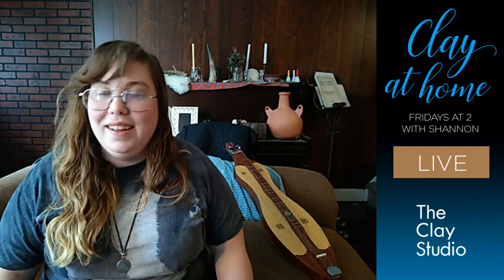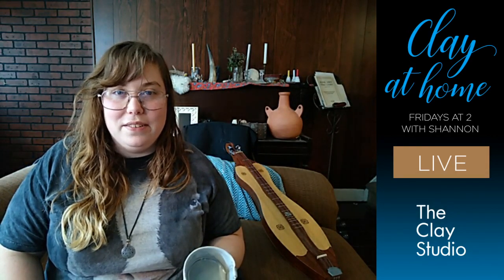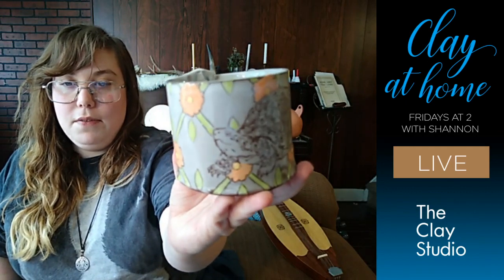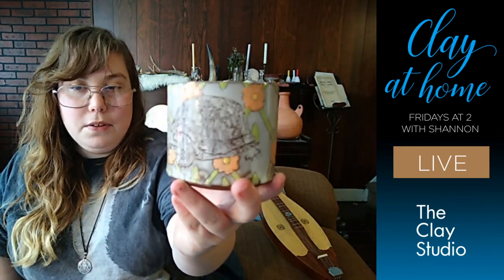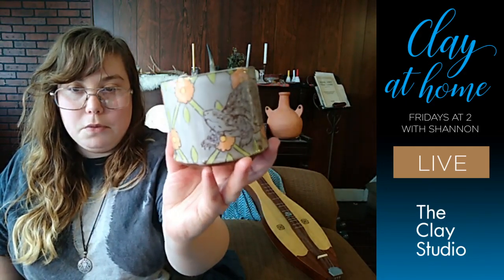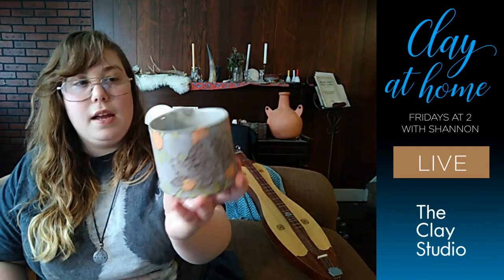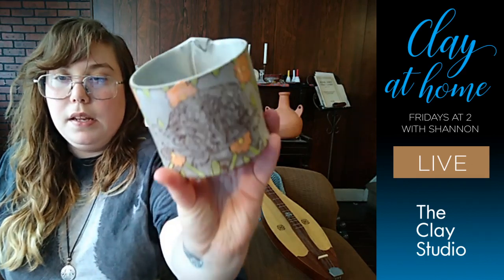Clay at Home Live! Episode 7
Join Shannon Jones live to talk all things ceramic!

The Clay Studio serves artists in the community and its community with art. We were founded in 1974 by a group of 5 ceramic artists seeking a shared space and mutual support, but they soon realized their work embraced something broader: to educate and engage the larger community with the joy of making in clay. Today The Clay Studio supports 65 Resident and Associate artists and welcomes 4,700 students in their classrooms every year, while also serving 3,800 schoolchildren and adults in the Philadelphia area. We offer classes and workshops year round in handbuilding, wheel-throwing, casting and glazing, for people of all ages, from beginner to advanced. These online how-to demos are tutorials created by ceramic artists that anyone can do at home. They celebrate the idea that homemade is handmade, and they connect artists with people right where they live.  Enjoy!